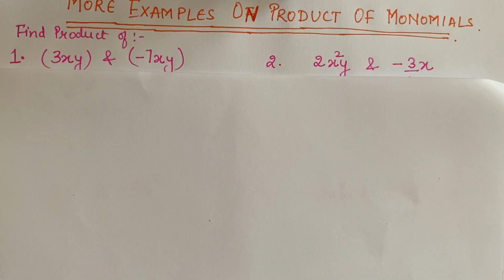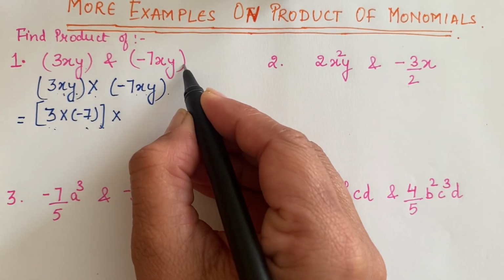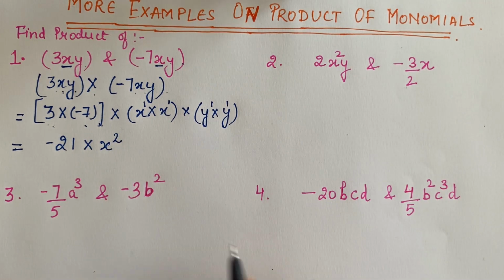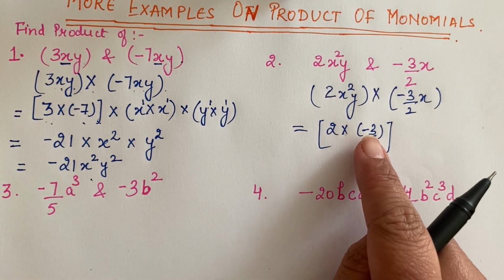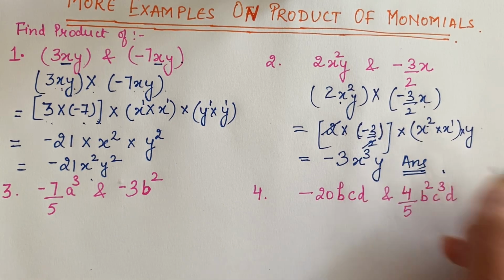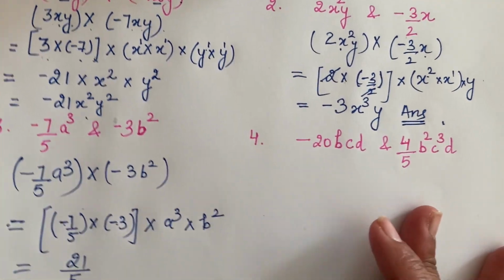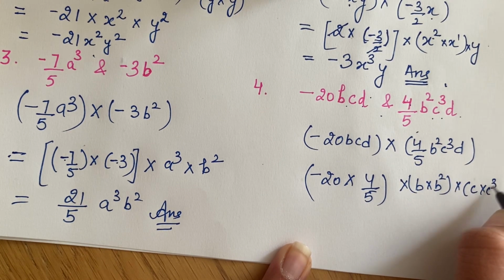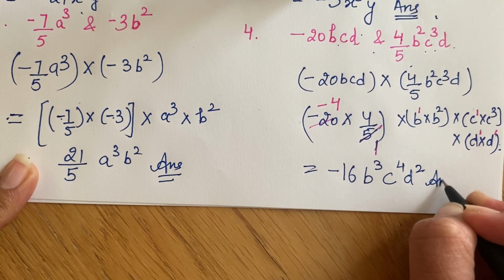Product of Algebraic Expressions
Examples on product of Monomials.